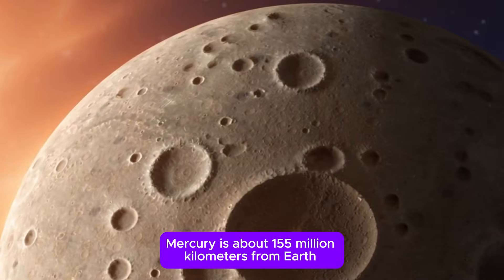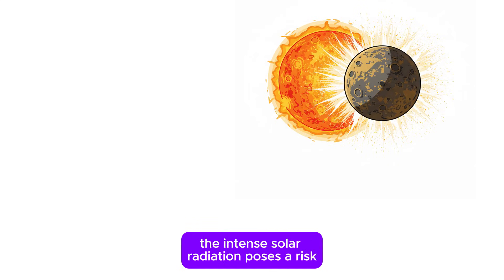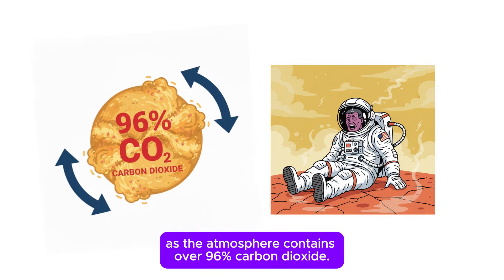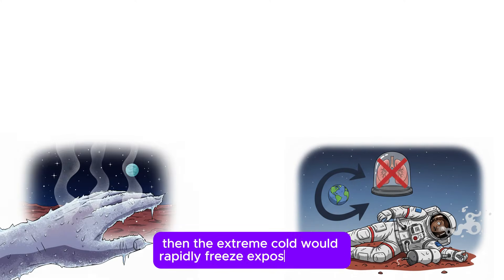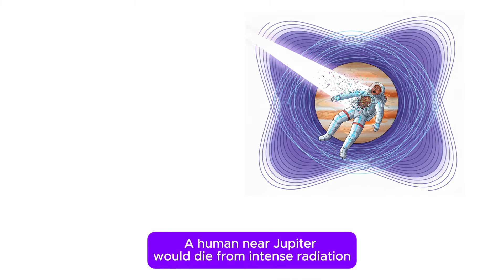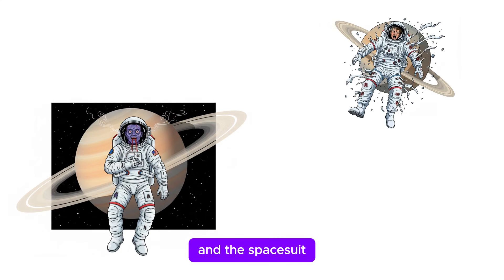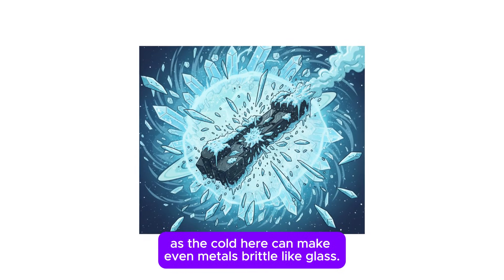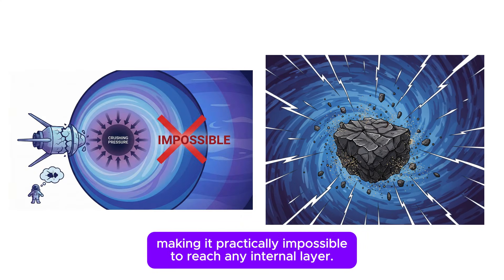Worst 7 Ways to Die on the Planets of Our Solar System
What would really happen if a human stepped onto every planet in our solar system?
This video reveals the 7 worst, most brutal, and scientifically accurate ways you would die on Mercury, Venus, Mars, Jupiter, Saturn, Uranus, and Neptune.

From Mercury’s skin-boiling sunlight, to Venus’s bone-crushing atmosphere, to Jupiter’s radiation storms, and the ice-shattering winds of Neptune, each planet offers its own terrifying and unimaginable end.

We break down each death scenario in simple, visual, and dramatic detail—based on real science—showing exactly how fast, why, and what would happen to the human body in each alien world.

0:00 Death on Mercury
0:49 Death on Venus
1:41 Death on Mars
2:29 Death on Jupiter
3:05 Death on Saturn
3:46 Death on Uranus
4:21 Death on Neptune

To read:
Mercury… Suffocation Under a Merciless Sun

Mercury, about 155 million km from Earth, has almost no atmosphere to protect anything on its surface. Daytime temperatures soar to 350–430°C—hot enough to melt lead and warp metal—while nights plunge to −170°C.
A human would lose consciousness within seconds from total lack of oxygen. Under the brutal sunlight, moisture on the skin would evaporate almost instantly, and intense solar radiation would scorch exposed tissue. At night, the extreme cold would freeze skin and muscle rapidly, creating a deadly cycle of burning and freezing with no natural protection.

Venus… The Hell That Spares No One

At its closest, Venus is about 41 million km from Earth. Its atmosphere is so dense that its surface pressure is 92 times Earth’s, equal to being nearly a kilometer underwater. Surface temperatures reach 460°C—hotter than industrial furnaces—and thick clouds of corrosive sulfuric acid fill the sky.
A human on Venus would die almost instantly from suffocation in an atmosphere made of more than 96% carbon dioxide. Crushing pressure would collapse a space suit in moments, followed by heat that burns through any protective layer. The acidic atmosphere would then begin dissolving organic material in seconds, making Venus one of the most lethal places in the Solar System.

Mars… The Silent, Cold Death

Mars lies about 225 million km away and has a thin CO₂ atmosphere offering almost no pressure or protection. Temperatures average −60 to −80°C, cold enough to freeze carbon dioxide into dry ice during the Martian winter.
A human would first succumb to lack of oxygen, then experience rapid freezing of exposed tissue as if placed inside a high-power industrial freezer. The thin atmosphere also leaves the body exposed to intense radiation, equivalent to receiving dozens of strong medical X-rays in a single day, causing accelerated cell and DNA damage.

Jupiter… The Gas Giant Without a Ground

Jupiter is 628 million km from Earth and has no solid surface—only layers of violent storms, crushing pressures, and extreme heat. Its magnetic field traps enormous amounts of radiation, hundreds of times stronger than areas around nuclear reactors.
A human near Jupiter would die within minutes from the surrounding radiation. Falling into its atmosphere means encountering storms with winds up to 600 km/h, powerful enough to hurl debris like weightless dust. Deeper within, pressure rises so drastically that even a massive submarine would be crushed long before reaching any solid layer.

Saturn… The Guardian of Mighty Winds

Saturn orbits 1.2 billion km from Earth. Its atmosphere generates winds reaching 1,800 km/h—over three times the speed of Earth’s strongest hurricane. Its iconic rings contain ice and rock fragments moving at incredible orbital speeds.
A human here would suffocate quickly, and their suit could be torn apart by the violent winds that exceed the structural limits of known spacecraft. A fall into its atmosphere would subject the body to intense pressure and heat that compress and deform even the strongest metals, while its fast-moving ring particles behave like high-speed blades.

Uranus… The Silent Blue Death

Uranus sits 2.6 billion km away and is one of the coldest planets, with temperatures dropping to −200°C—cold enough to freeze air into solid crystals. Its atmosphere is a blend of hydrogen, helium, and methane, giving it its pale blue glow.
A human would die from immediate suffocation, followed by rapid freezing that makes soft tissue brittle like glass. Venturing deeper into its gaseous layers leads to crushing pressures capable of collapsing even reinforced steel structures.

Neptune… The Storm That Brings the End

Neptune is 4.3 billion km from Earth and home to the fastest winds in the Solar System, reaching more than 2,100 km/h. Temperatures fall to −220°C, able to freeze liquids instantly.
A person on Neptune would face instant suffocation, severe freezing, and winds strong enough to tear apart a space suit before the cold even finishes its job. In the deep atmosphere,